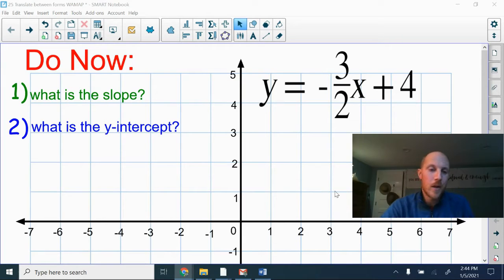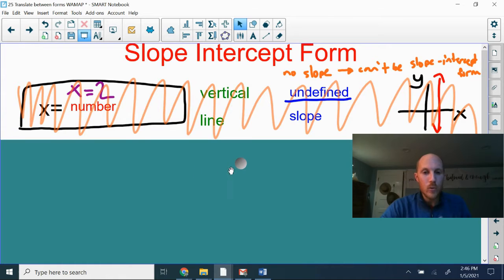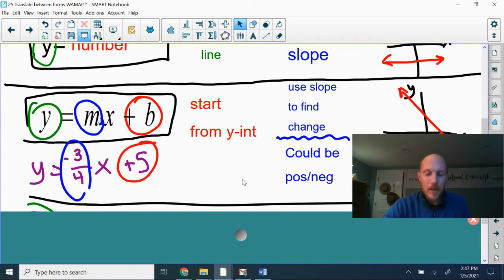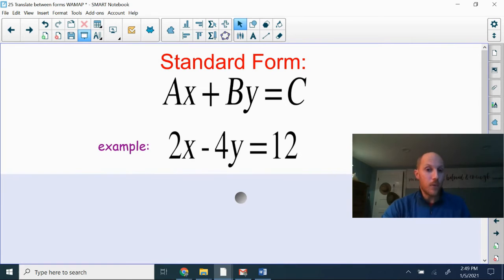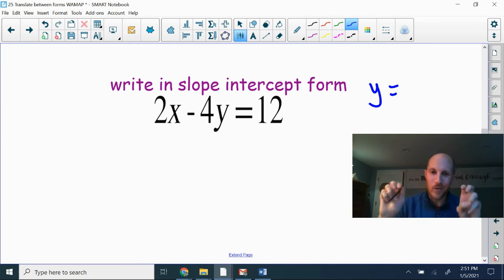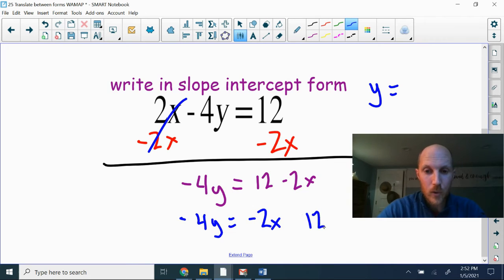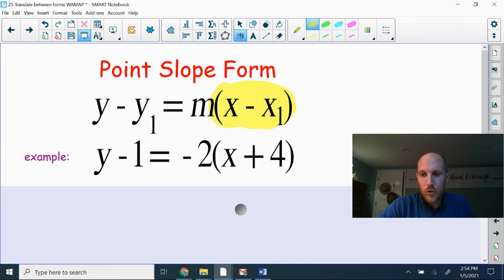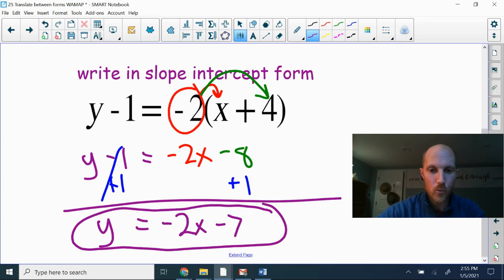Recognize forms and change forms